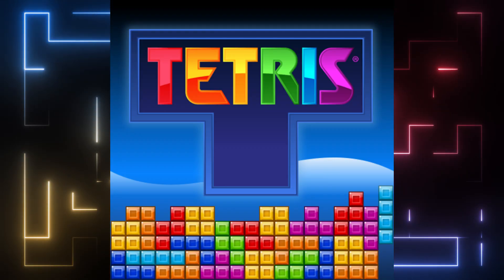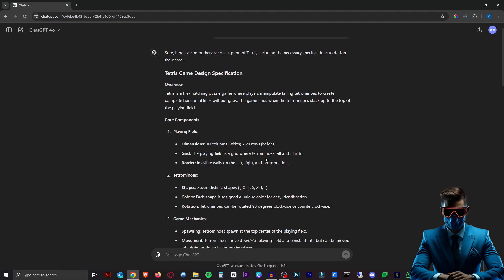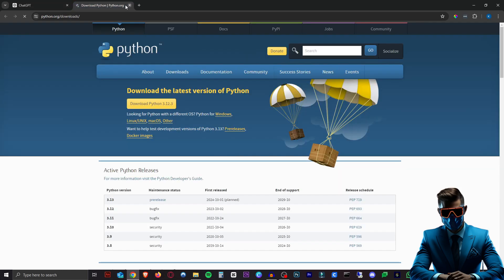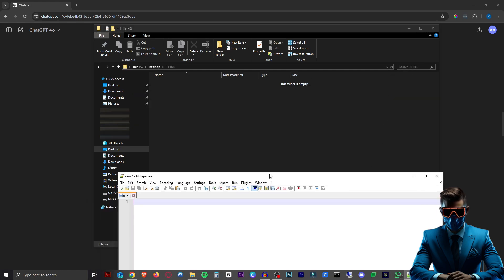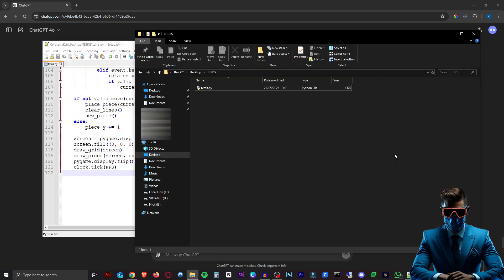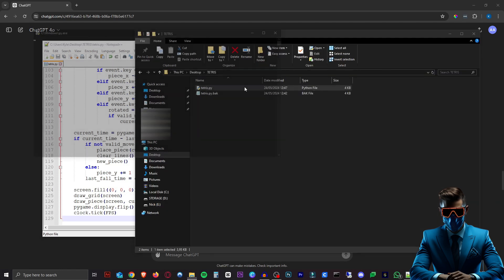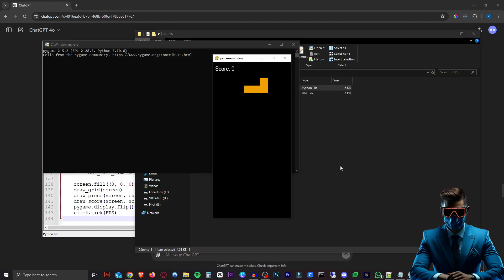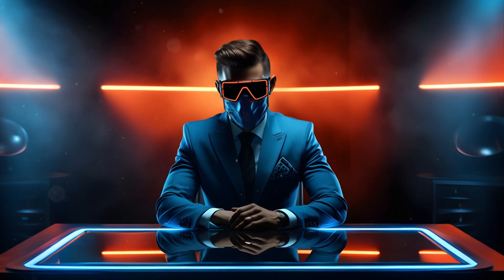I Made TETRIS in 2 mins with ChatGPT 4o!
In this video I show you how to make Tetris using ChatGPT in only a few minutes. You can literally tell the ai to make a game and it will make it. We are using ChatGPT 4o as it is the best and newest model.

Join my AI Discord community!

🔗Other Links

Timestamps:
00:00 - Intro & Overview
00:29 - Let's make Tetris!
04:07- Outro